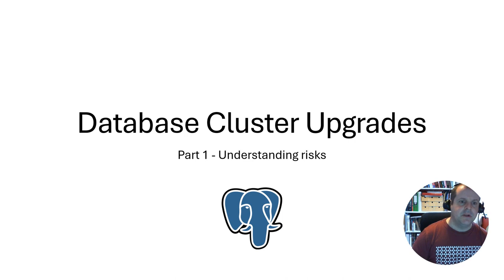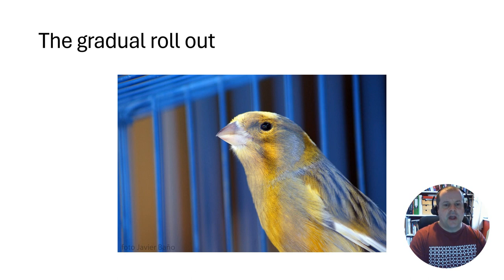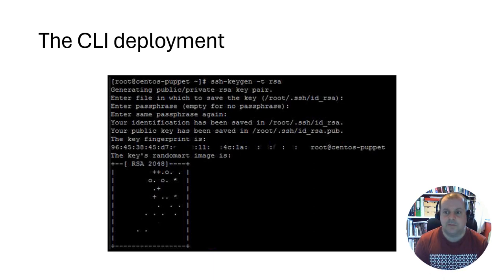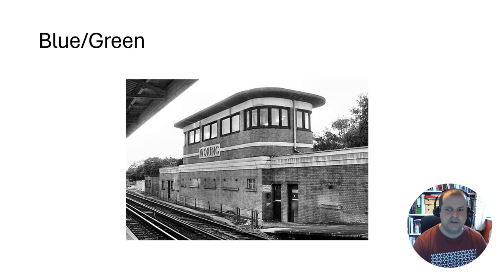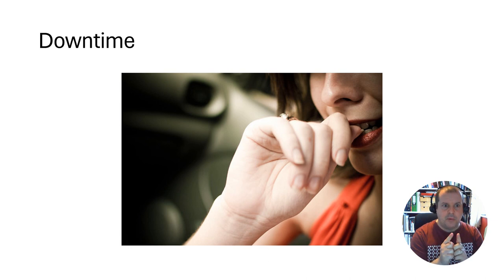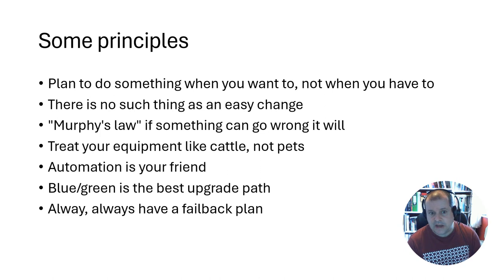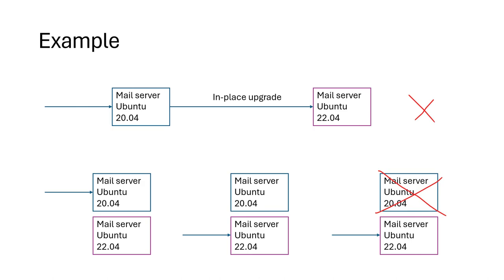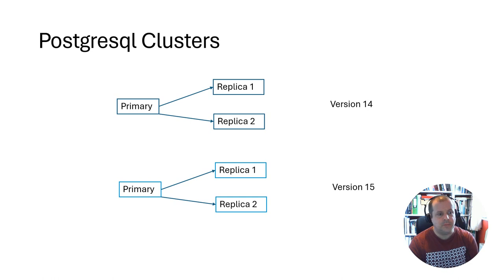Postgresql Cluster Upgrade - Part 1: Foundations of production changes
In this short series, we will be looking at applying a major version upgrade to a production Postgresql cluster. This first part is just foundations and is not needed to perform the cluster upgrade but will be useful for people new to production deployments.